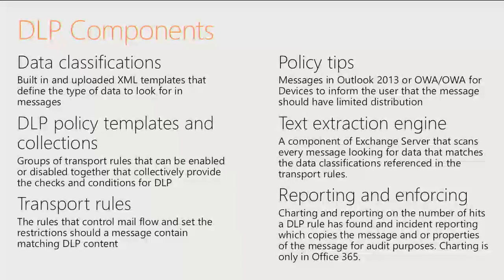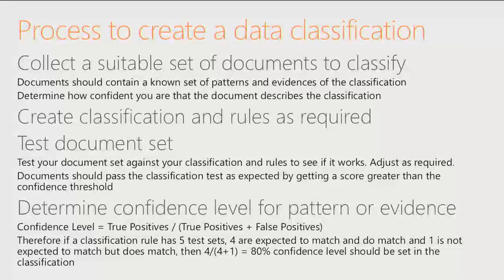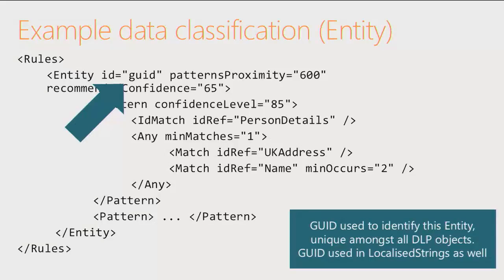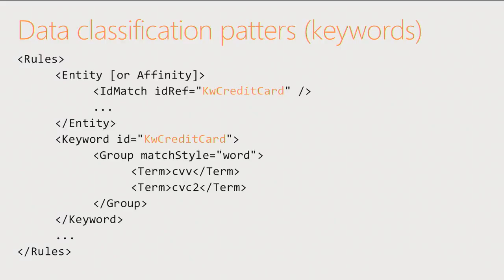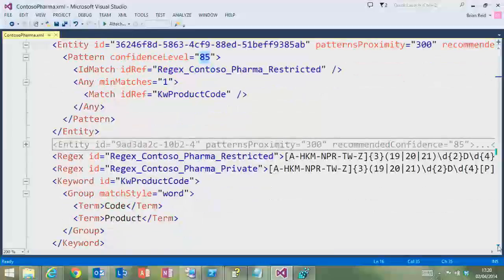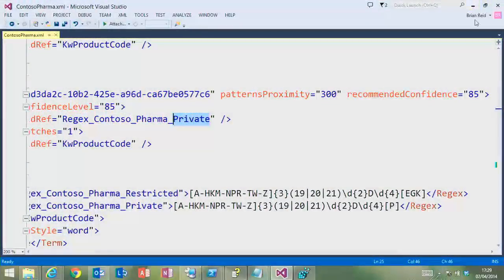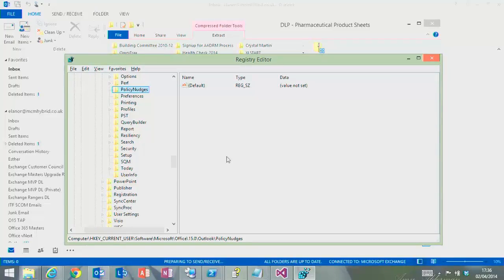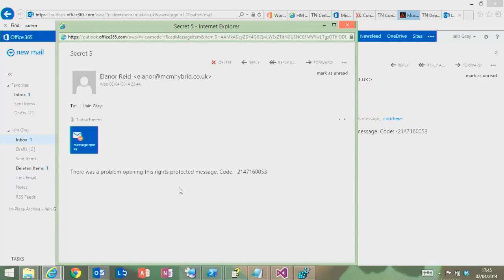Microsoft Exchange Conference 2014 Extending Data Loss Prevention For Your Business